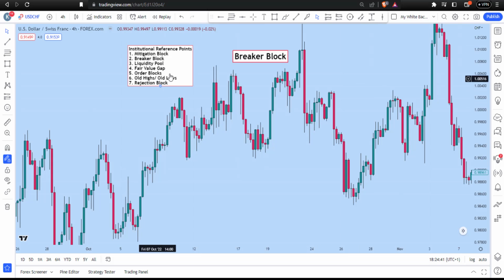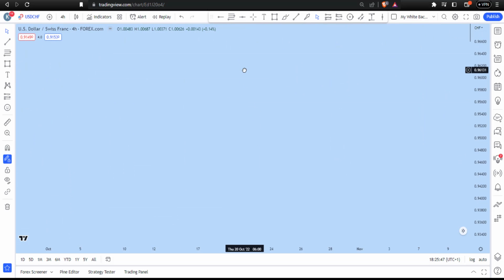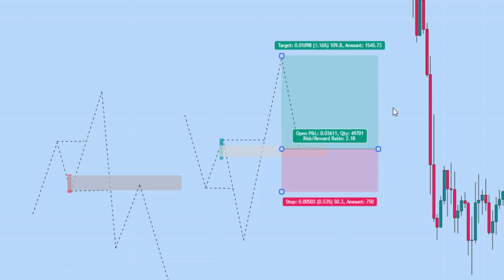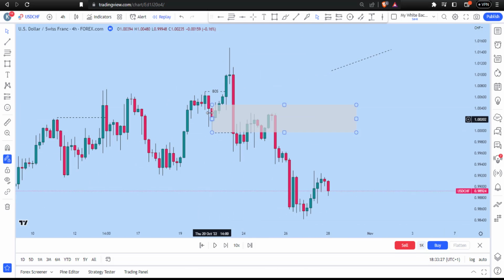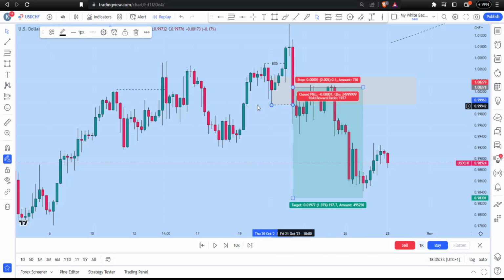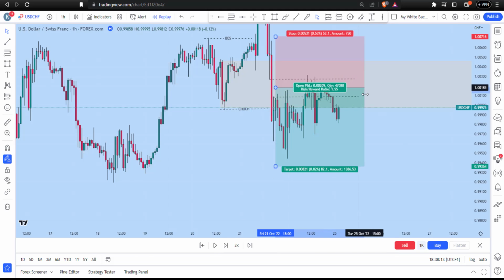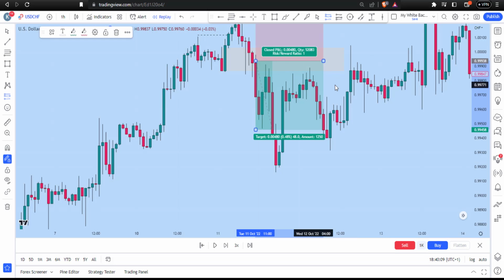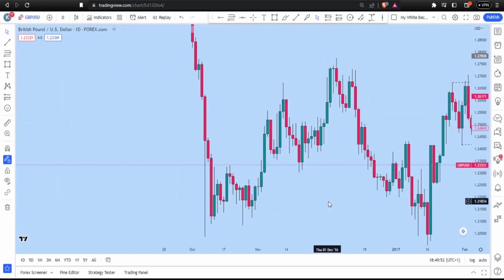Best ICT Breaker Block Trading Strategy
Learn The Basics of ICT Breaker Blocks and powerful trade entry technique with Breaker Block.

Breaker Block Trading Strategy Simplified Here. Beginners Guide

1. Price Delivery Algorithm - Smart Money Concept For Crypto Trading (Lesson 1)

▼ ▽ ABOUT ME
Hi There!